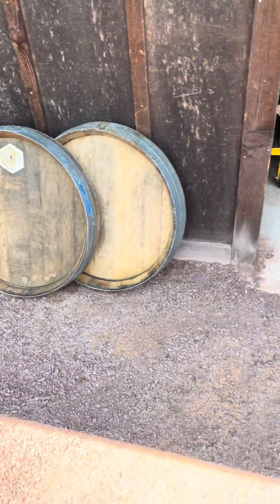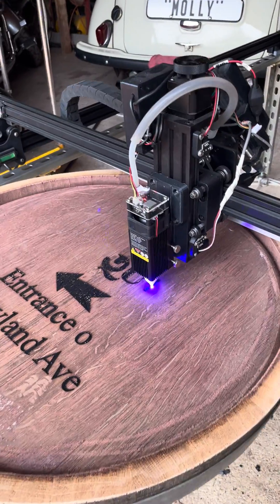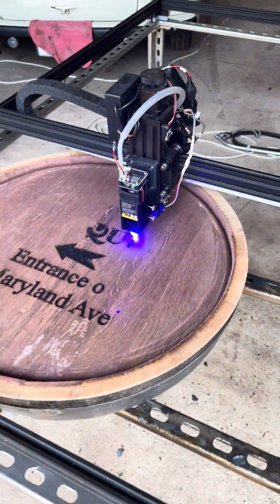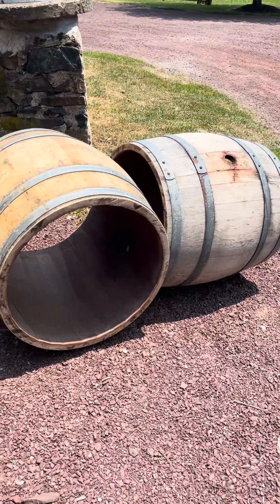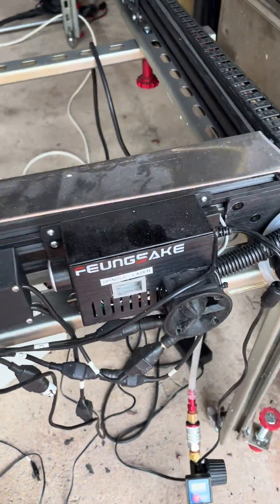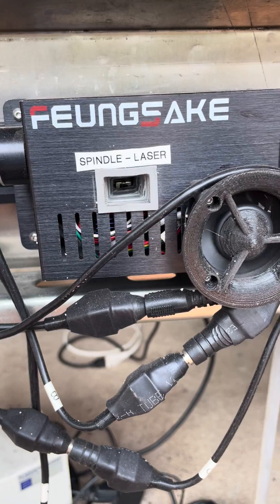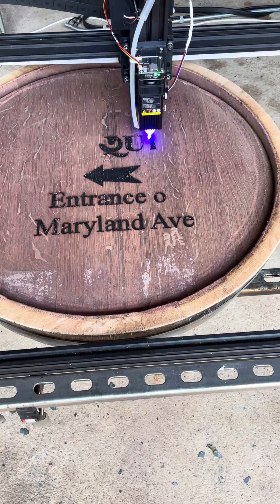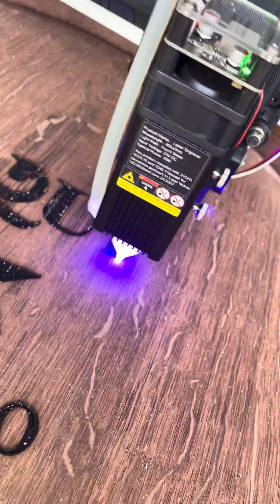Plasma/Laser Cutter Converted to Laser in 5 mins....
Large DIY Plasma/Laser cutter comverted to laser operation.